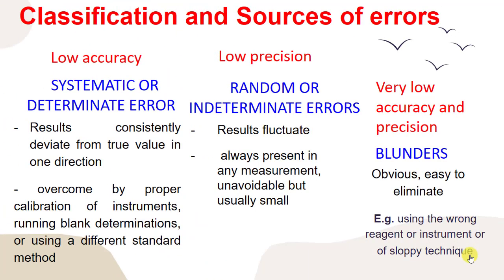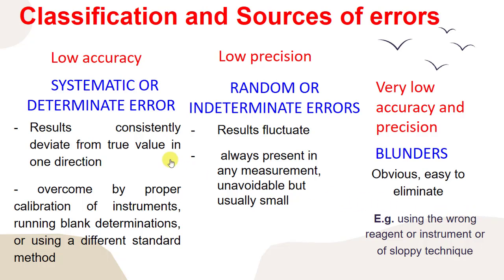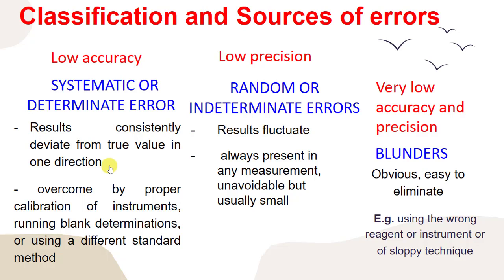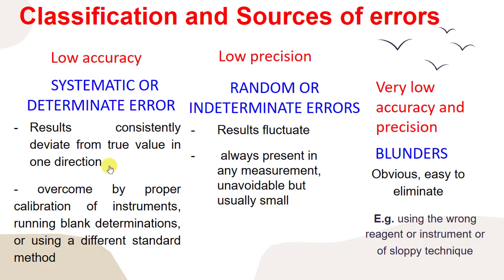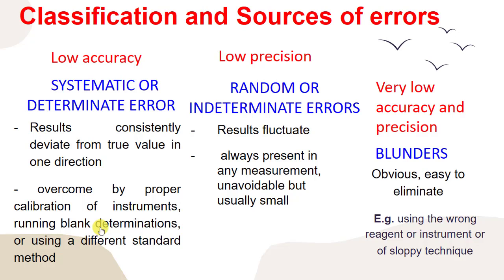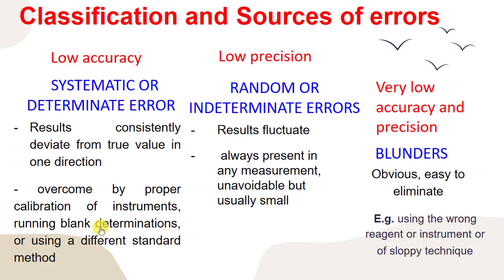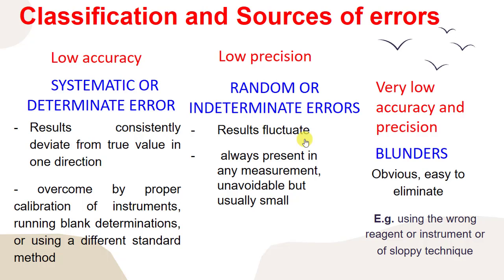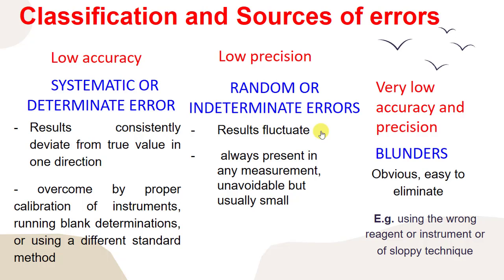Sources of Errors